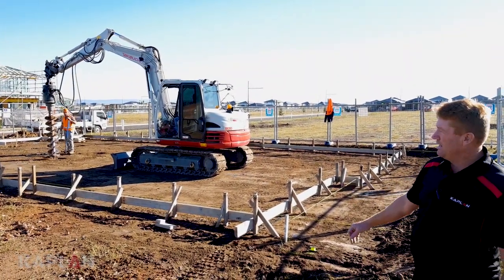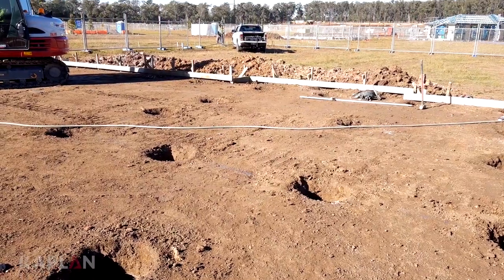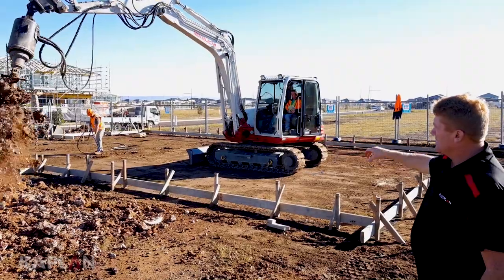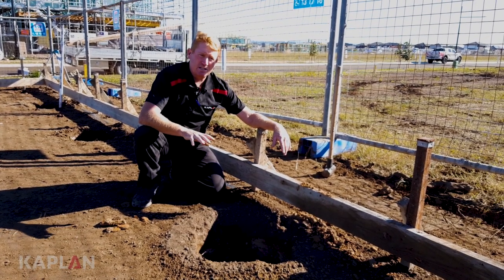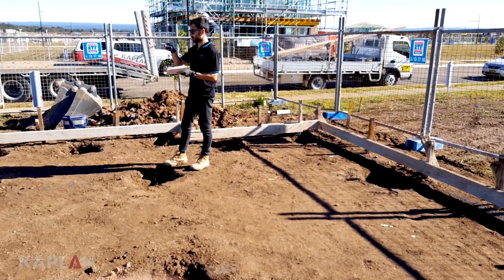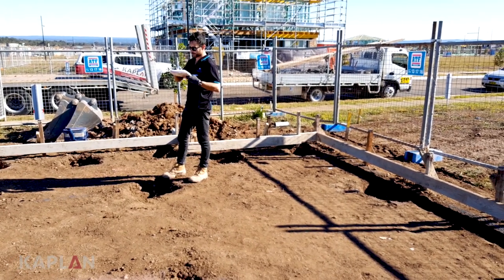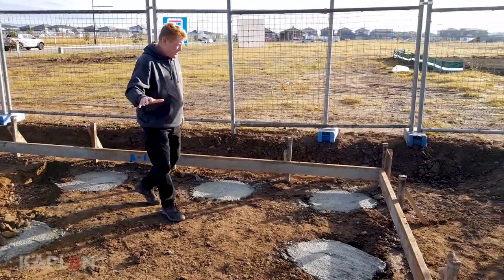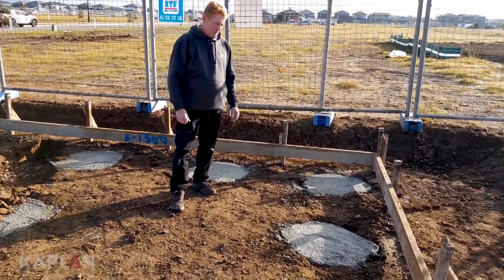Kaplan Homes: Build stage 2 - Concrete slab piering for a new house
The 2nd video in our house building series: drilling piering holes and filling them up with concrete to support the slab.

Warren explains why this early stage of construction is important for a Kaplan Home.